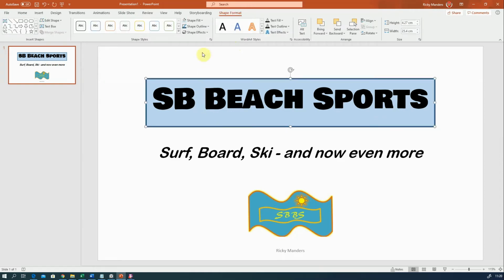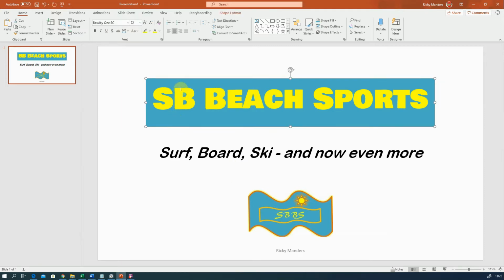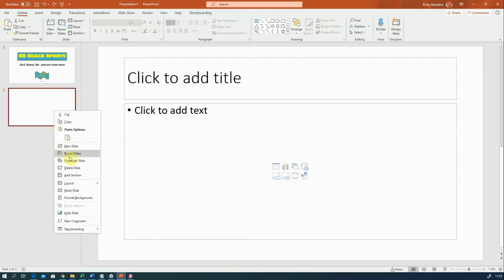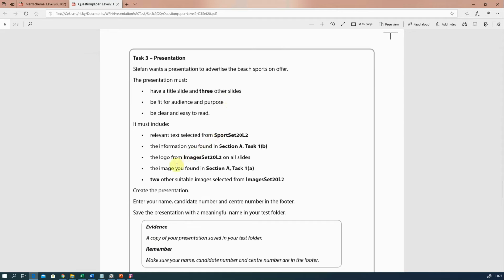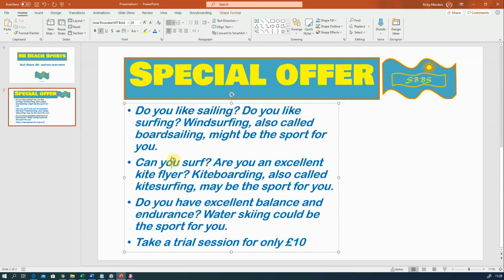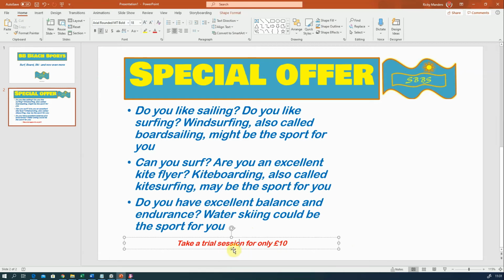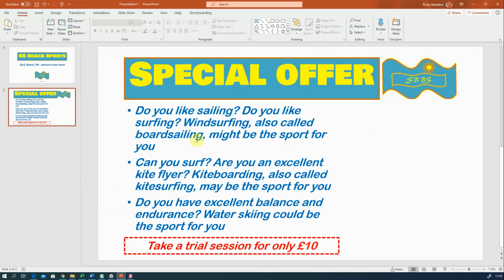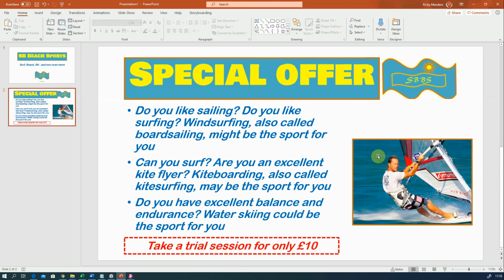Presentations Part 2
Part 3 of a walkthrough video tutorial creating a presentation using PowerPoint for a Pearson Edexcel Functional Skills ICT exam

The data files used for this question can be found